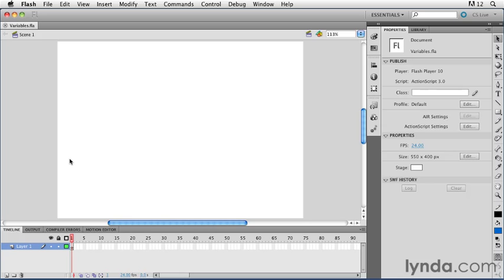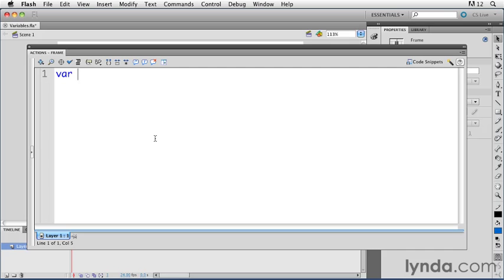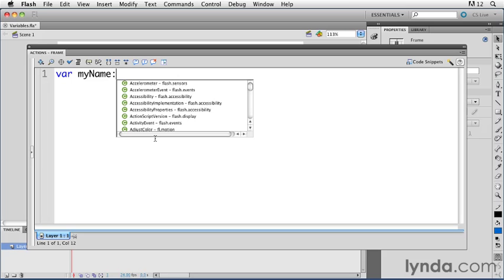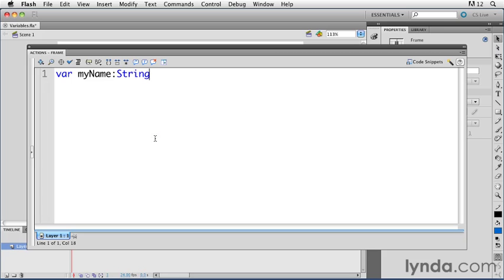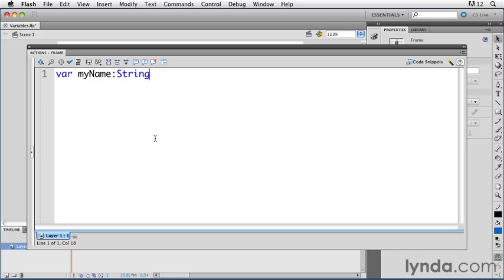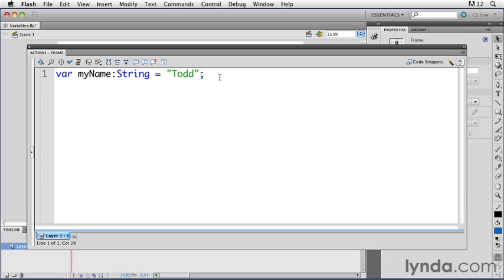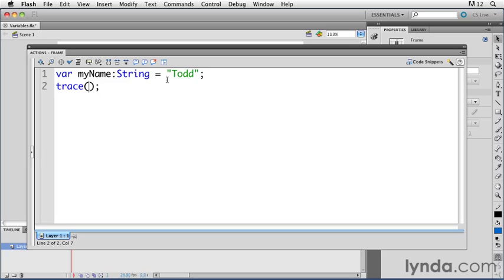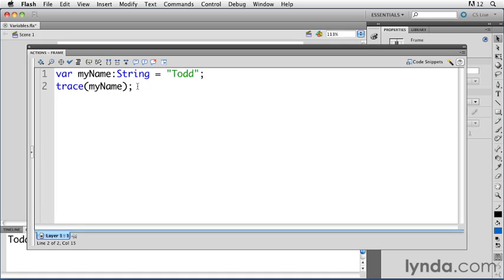0202 Understanding variables